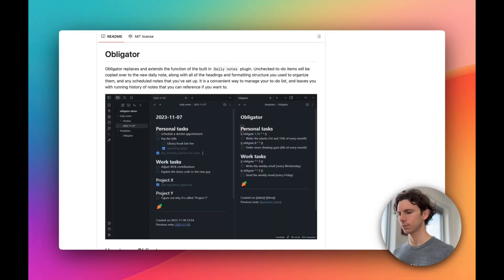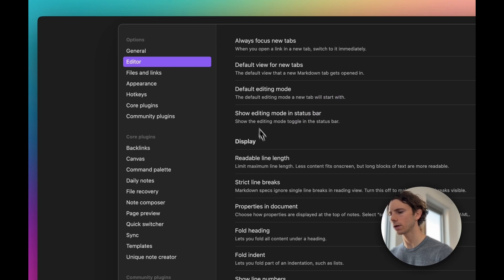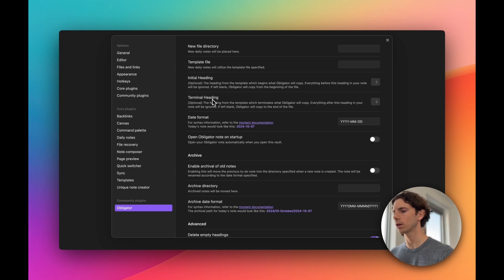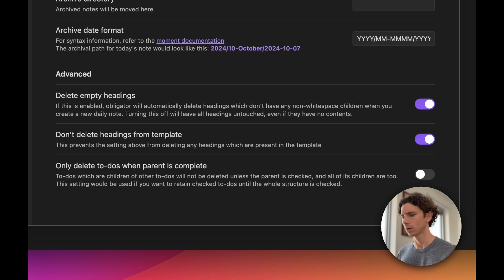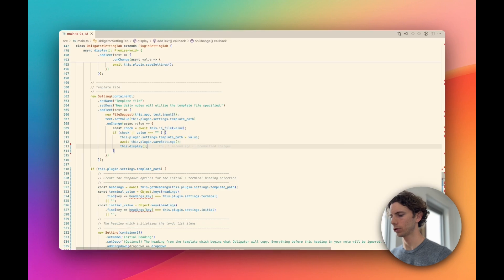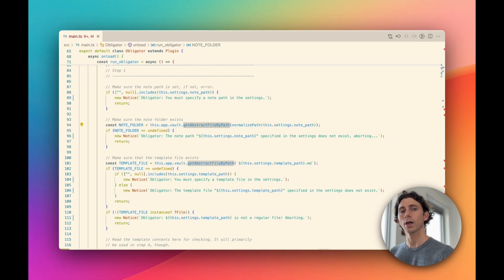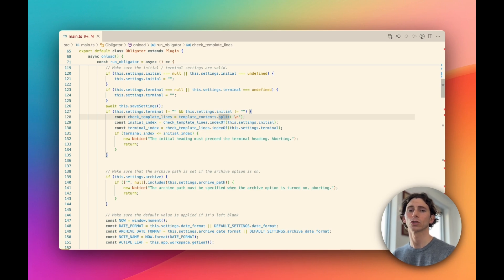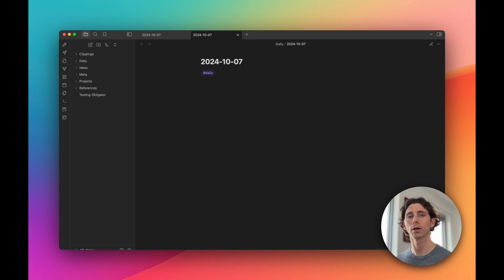Critique your plugin #1 — Obsidian October 2024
Happy Obsidian October! 🎃

Thank you to the Obligator plugin for volunteering to be critiqued

If you're a plugin developer and want to submit your plugin to be critiqued